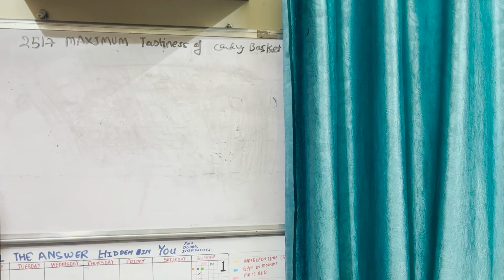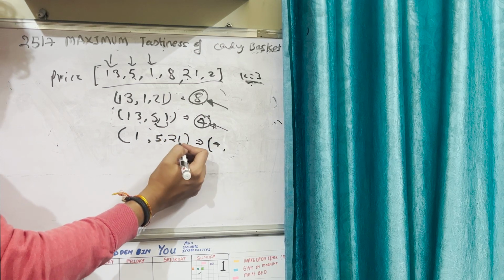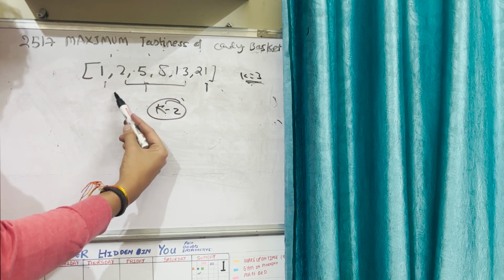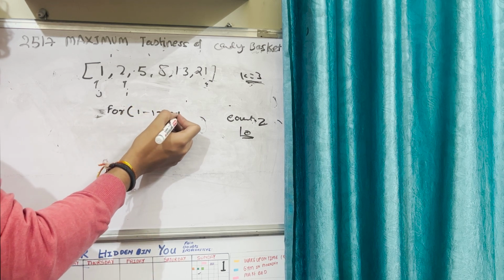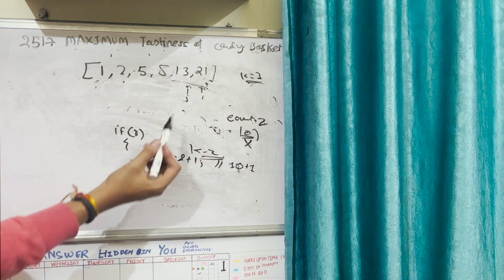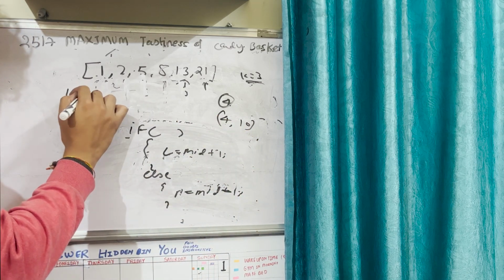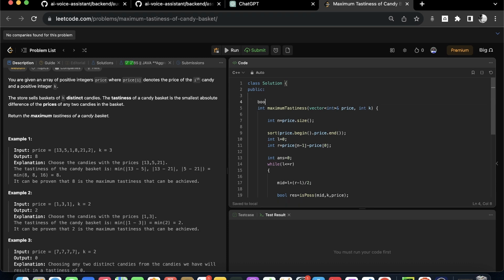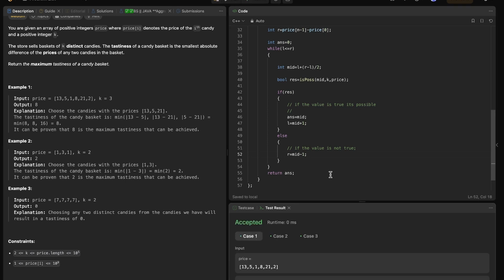l 15 2517 maxium tastiness of candy basket